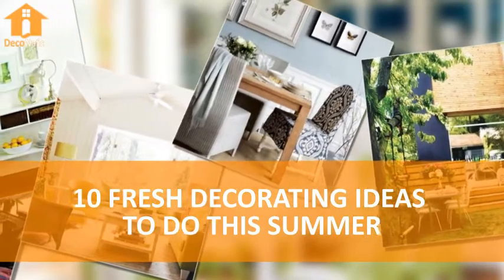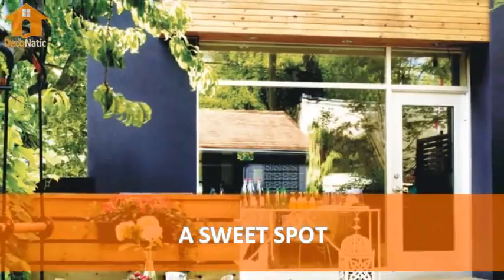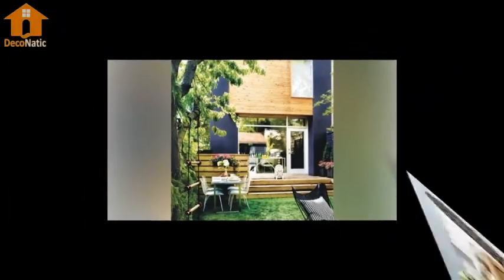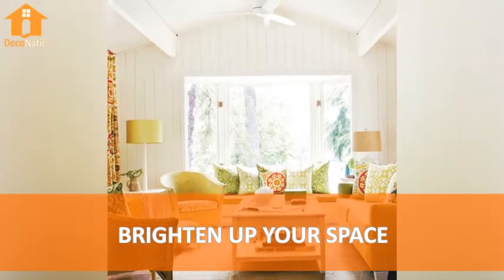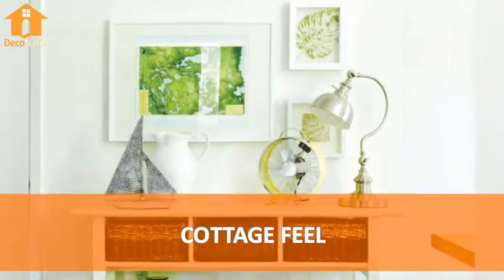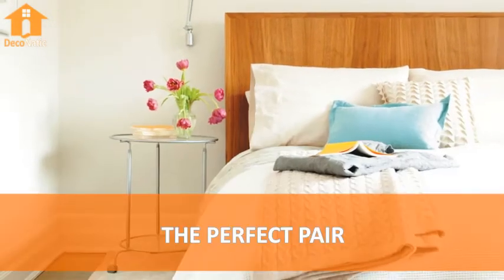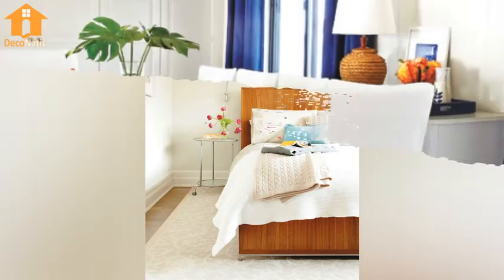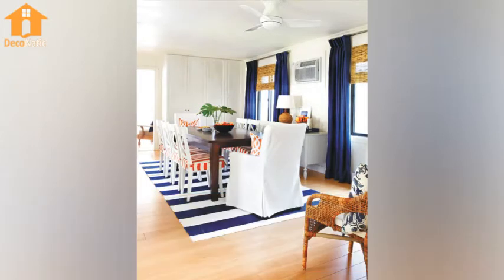10 Fresh Decorating Ideas To Do This Summer - DecoNatic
From the bedroom to the living room, here’s how to create that relaxing, breezy vibe evocative of the season.

DecoNatic is everything you ever wanted to know about decoration, architecture, design, do it yourself aka DIY ideas and the most interesting random occurrences in 5 minutes or less.